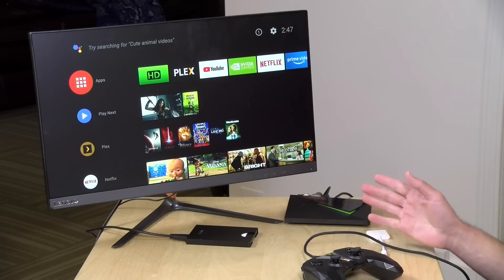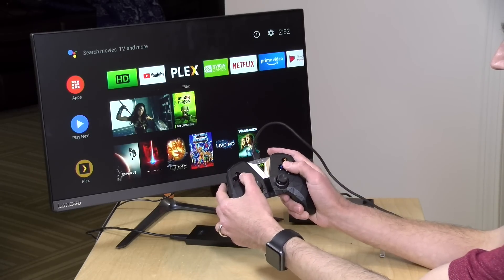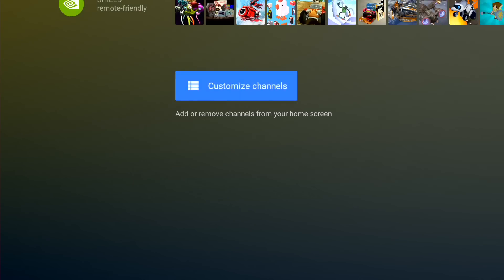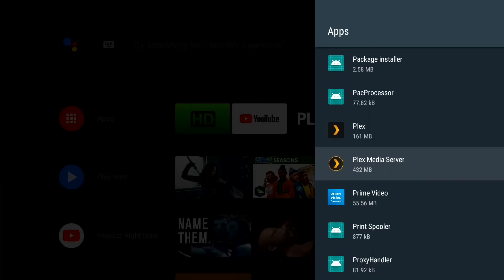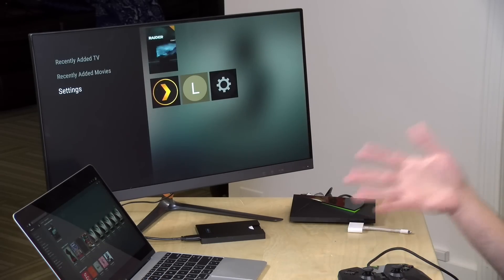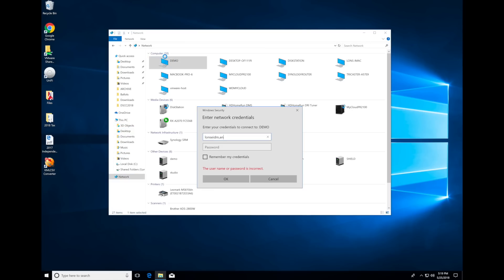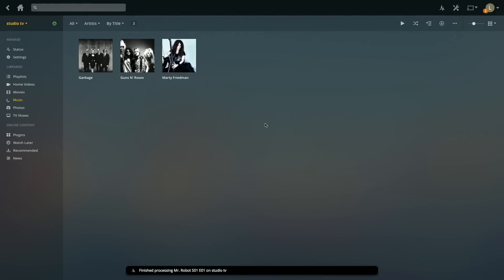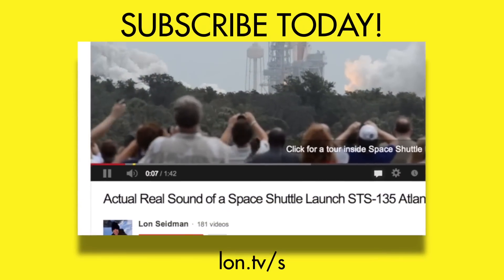Nvidia Shield TV Android 8 (Oreo) Update! Run Plex Server on 16 GB Shield (non-pro)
- Nvidia's Shield TV is getting an Android 8 Oreo update with a new interface. And Plex has a new feature to make running a server on the regular non-pro 16GB shield easier with external storage!

VIDEO INDEX:
0:00 - Intro
01:35 - Android TV 8.0 Oreo Interface Changes
01:42 - Finding and organizing apps
02:31 - Play Next for media
04:06 - Customizing channels on home screen
05:26 - Android 8.0 compatibility issues?
06:21 - External storage for Plex data on Shield
08:01 - How to change storage location for Plex on Shield TV
09:24 - How much space is saved?
10:57 - Sharing the external drive on a network for media transfer
12:24 - How to copy media files to Plex on Nvidia Shield
13:52 - Conclusion and final thoughts